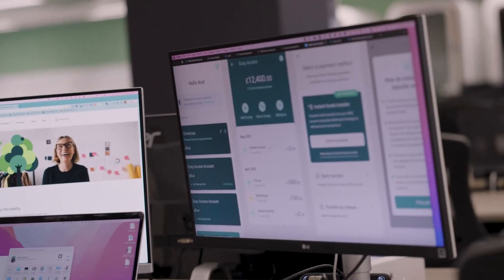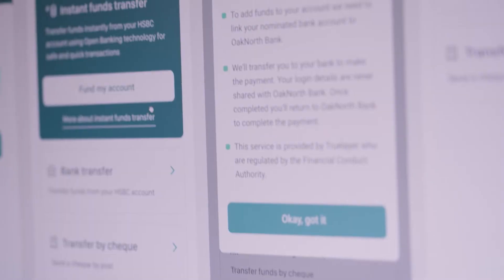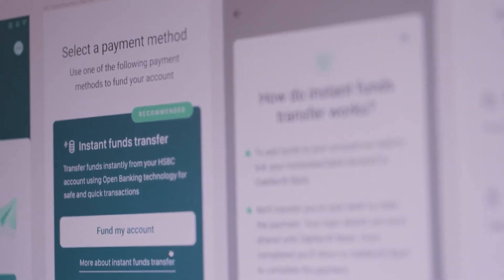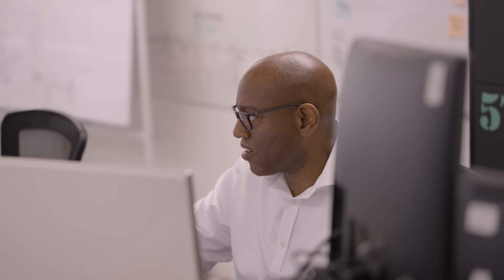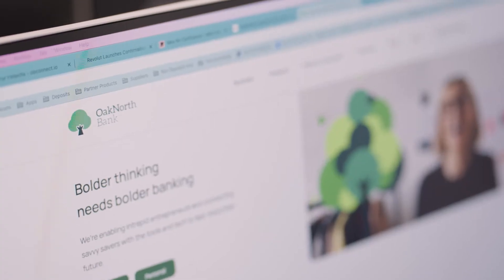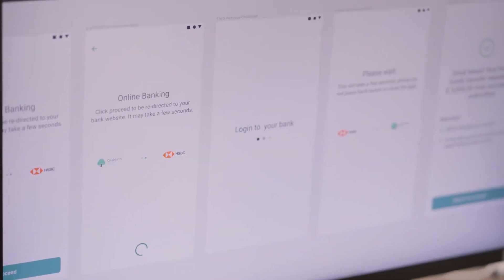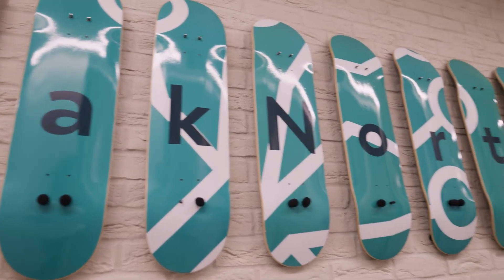OakNorth Bank x TrueLayer: streamlined savings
OakNorth’s open banking integration through TrueLayer gives its customers more flexibility.

Now, customers can transfer funds between their bank account and savings account at the click of a button, saving time and reducing the risk of error. Payments powered by TrueLayer are also secure, using biometric authentication to authorise fund transfers.